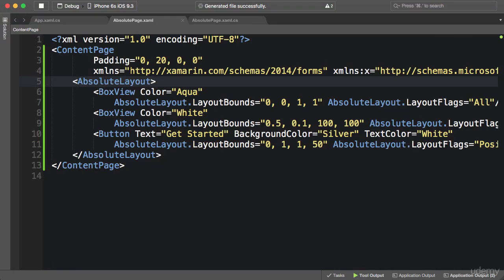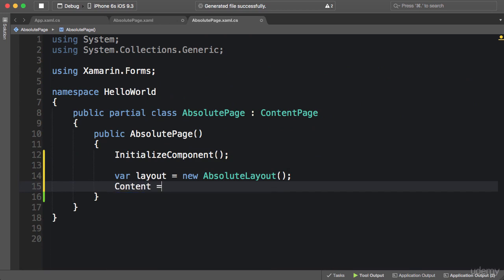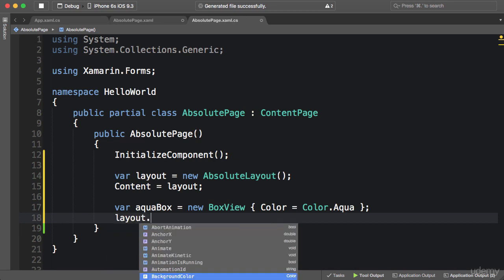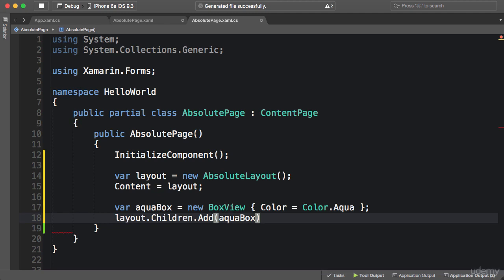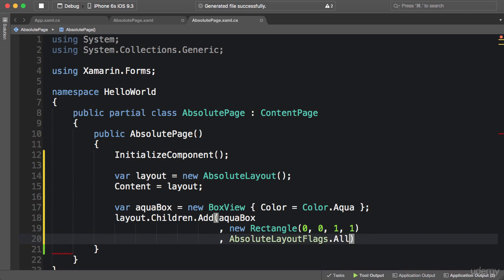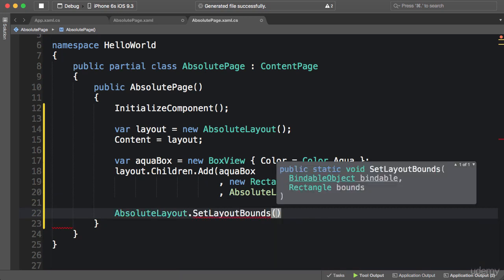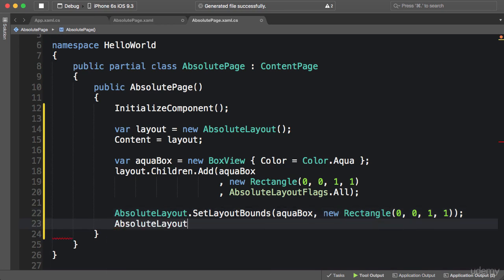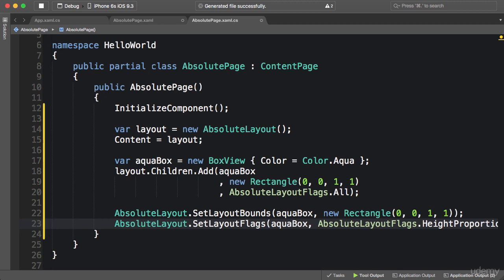029 Absolute Layout in Code - Xamarin Forms Course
Learn to develop cross-platform software which simplifies mobile application creation. Learn Xamarin Development. Complete Xamarin Forms Course. Learn Absolute Layout in Code.